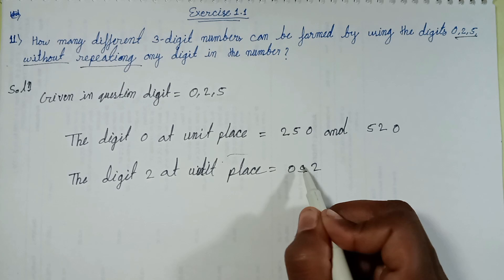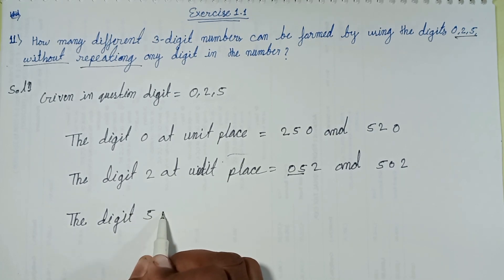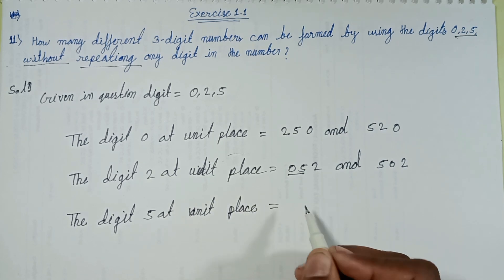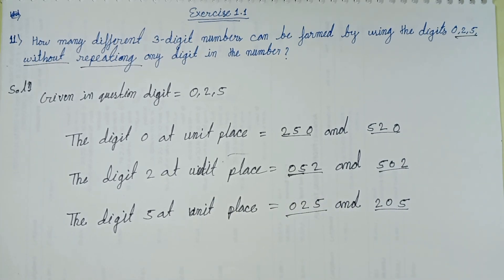Class 6th // How many different 3 digit numbers can be formed by using the digits 0, 2, 5 without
How many different 3 digit numbers can be formed by using the digits 0,2,5 without repeating any digit in the number? // R. D. Sharma mathematics knowing our numbers question number eleven

Four crore seventy five lakh two hundred ninety eight
Seventy eight crore five lakh ten thousand twenty four.